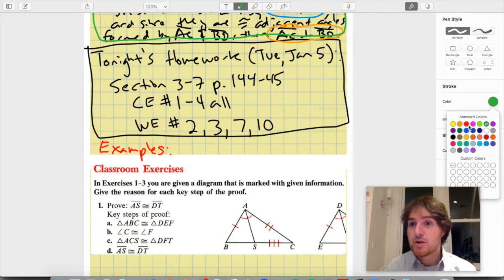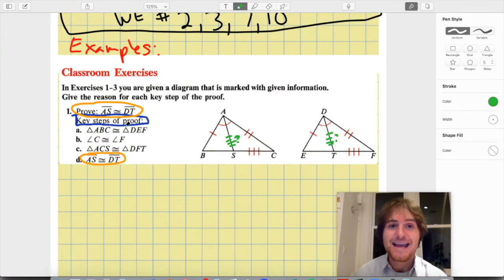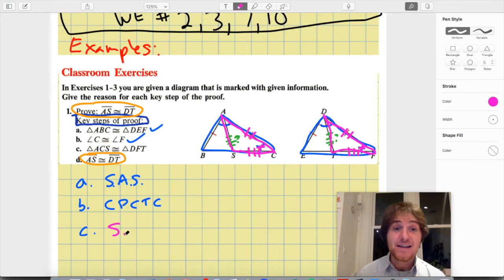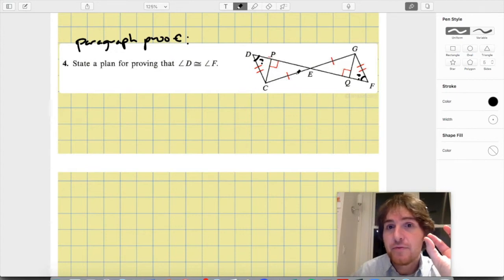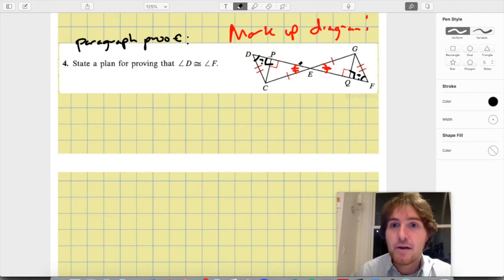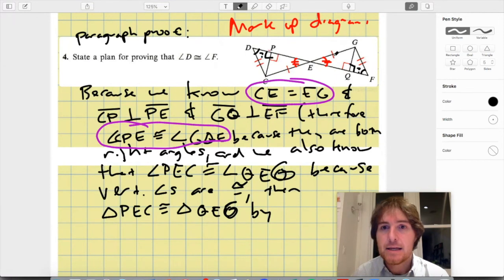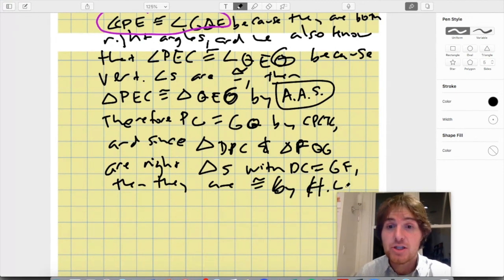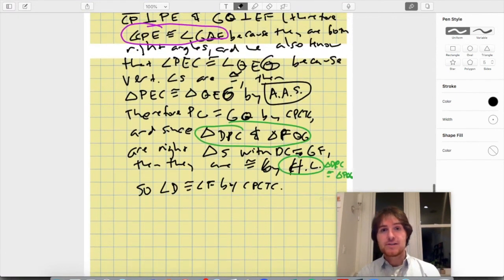HW Examples: CE #1 & #4 p. 144